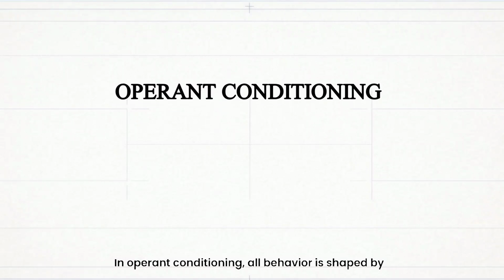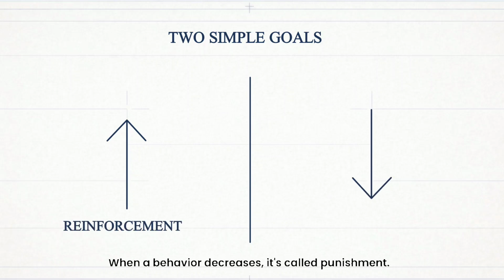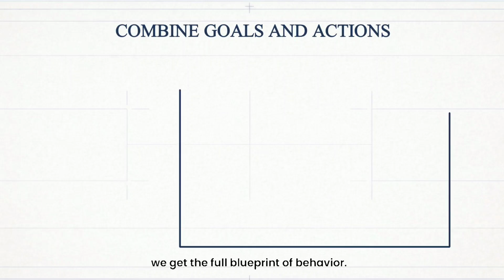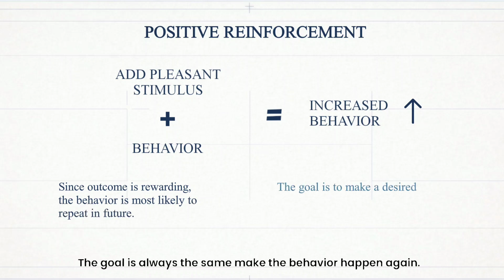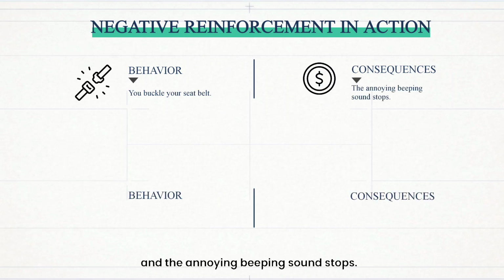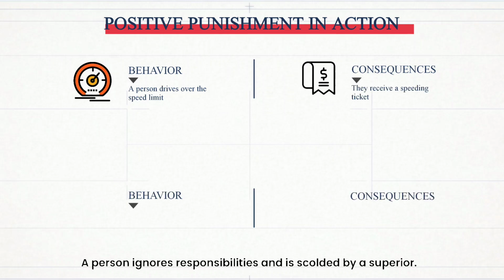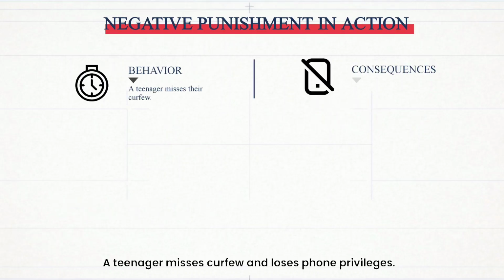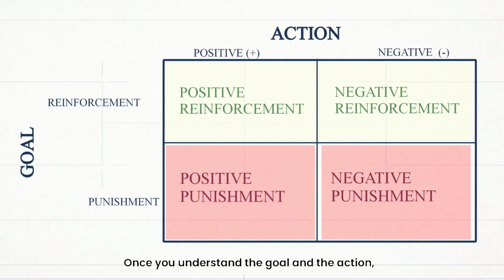Reinforcement and Punishment Explained Easy as Possible.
Operant conditioning explained simply.
Learn how behavior is shaped by consequences using the 4 core principles: positive reinforcement, negative reinforcement, positive punishment, and negative punishment.

This video breaks down how reinforcement increases behavior, punishment decreases behavior, and what “positive” and “negative” actually mean in psychology, using clear, real-life examples.